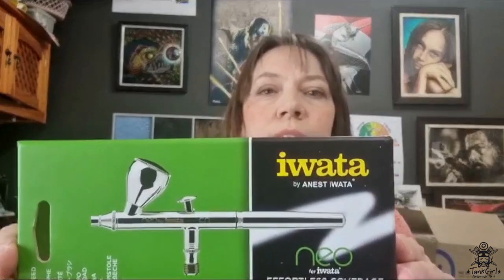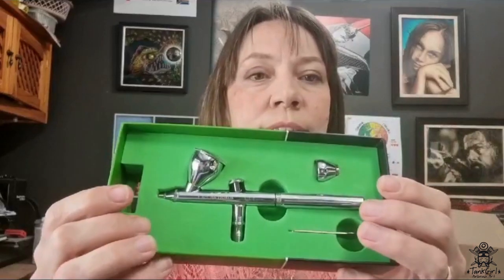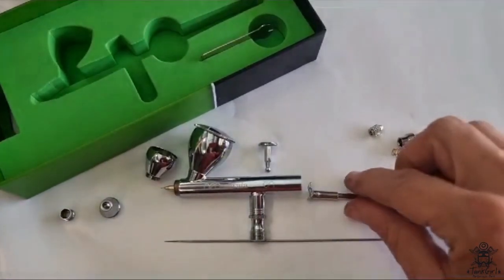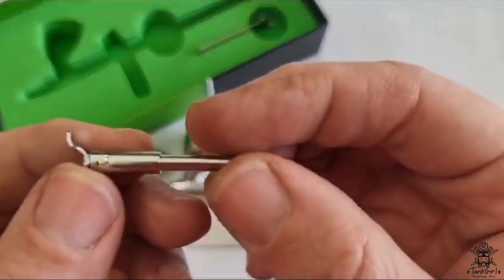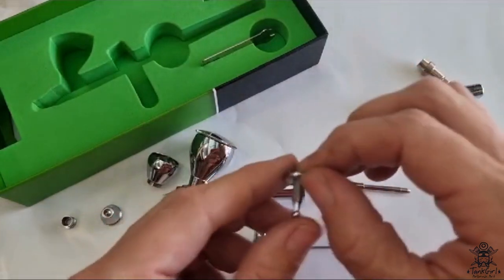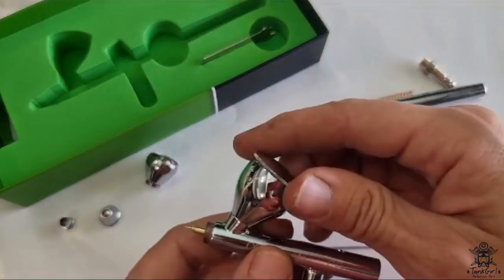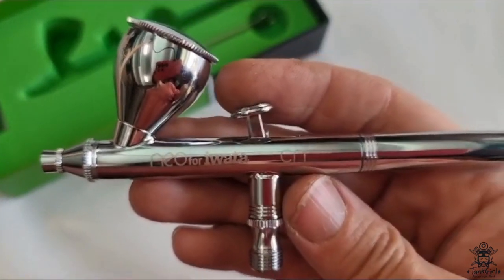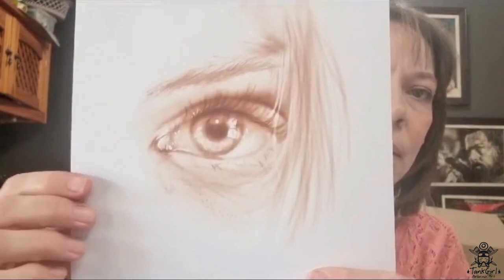Iwata NEO CN Airbrush Review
Discover the NEO CN Airbrush by Iwata - the perfect choice for both beginners and professionals. Experience soft, effortless coverage with quality atomization. Whether you're a hobbyist or a pro, this airbrush is designed to deliver! Dive into my review to see it in action. 🎨✨